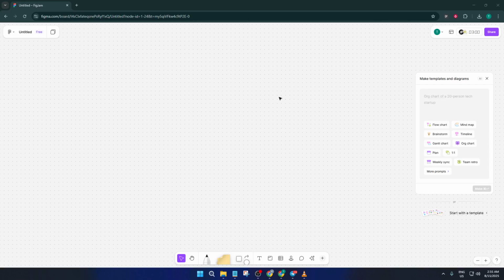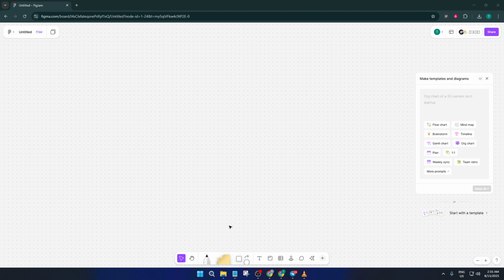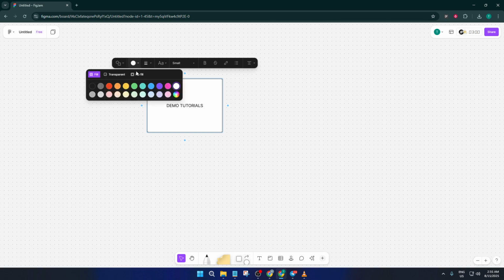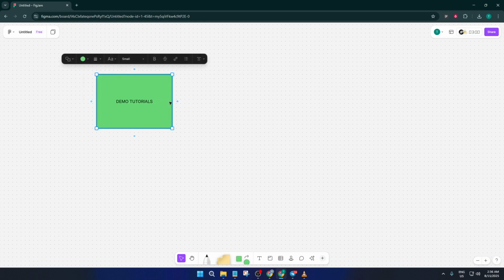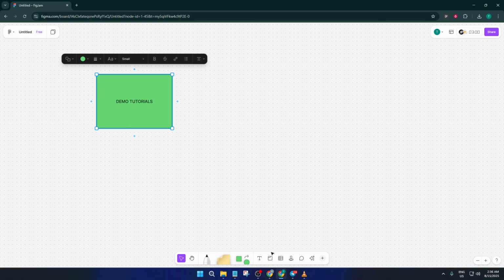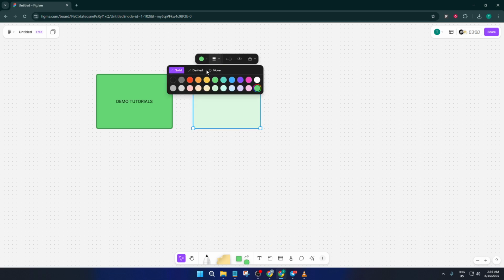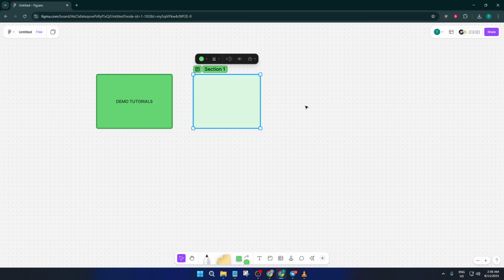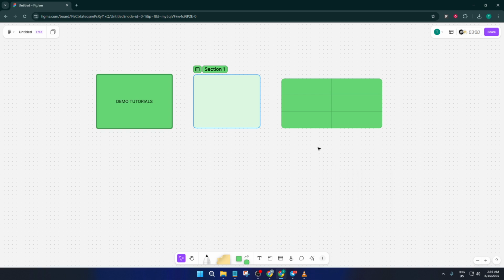How To Add Text Background Color On using Figma (Working 2026)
Learn how to add Text Background Color On using Figma with a clear, beginner-friendly walkthrough. This tutorial explains the essential tools, settings, and steps you need to complete the process efficiently while keeping your Figma workflow organized.